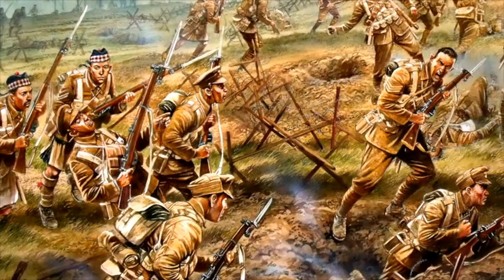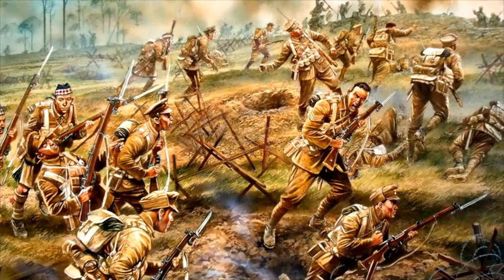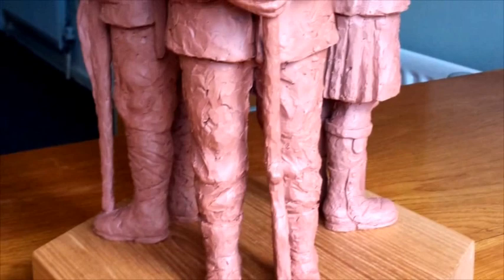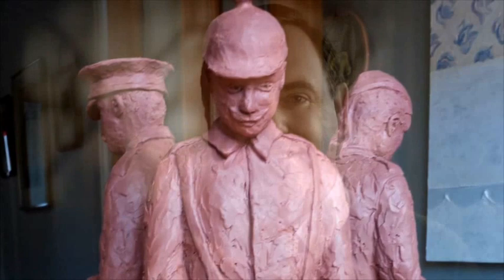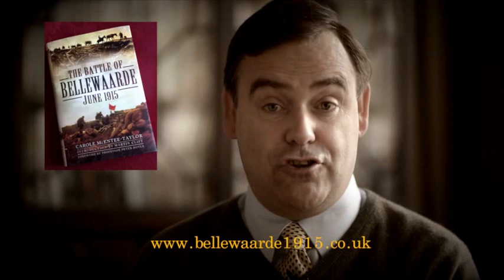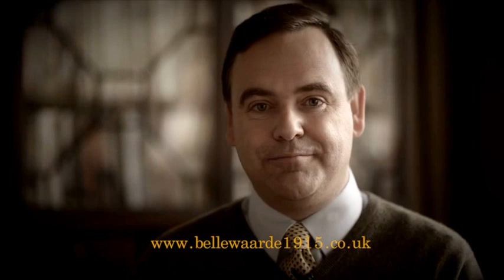Bellewaarde 1915 Memorial Appeal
Paul Laidlaw, Antiques Expert of BBCs Bargain Hunt, makes an appeal on behalf of the Bellewaarde 1915 Memorial Fund.
Donations can be made by PayPal, Credit or Debit Card at the main Or by Texting BELL15 £10 to 70070 (Donation can be any amount)